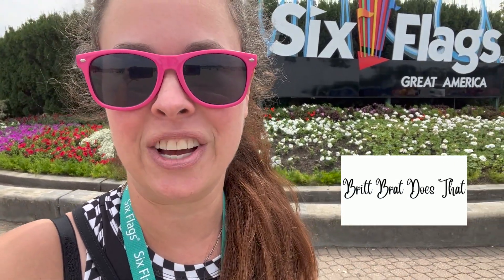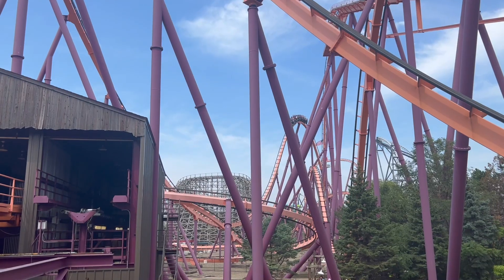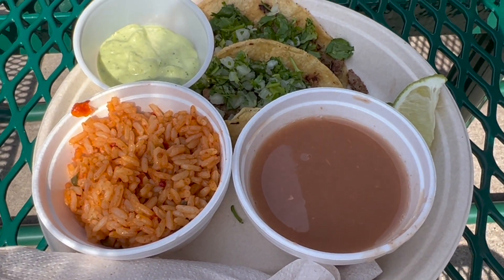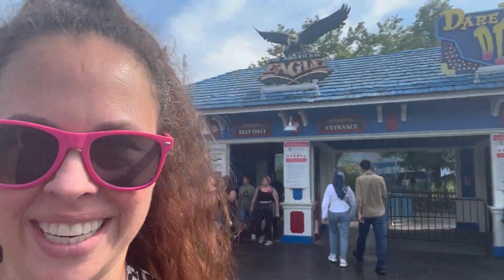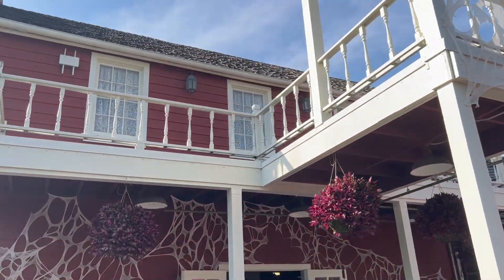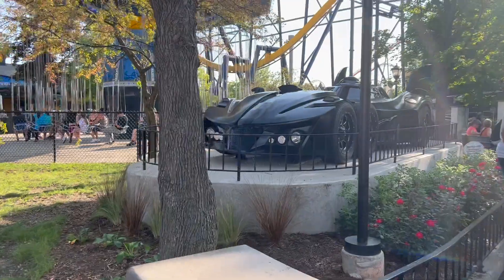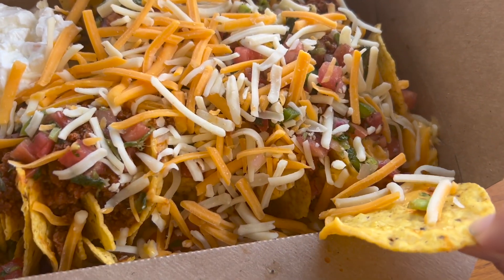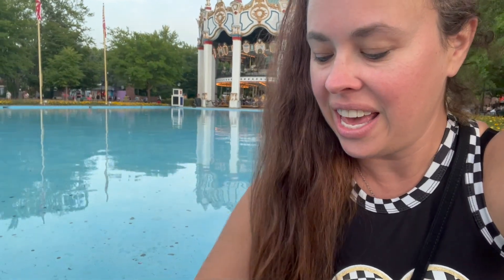Britt Brat Does Six Flags Great America: Coasters & Food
Britt Brat heads Six Flags Great America in Gurnee Illinois on her own to ride some of her favorite rides, eat some of her favorite foods and enjoy the park! We head to Raging Bull, XFlight, American Eagle, Goliath and Batman. We also treat ourselves to Macho Nacho Steak Tacos, JB's BBQ Grande Nacho Platter and the Demon Snack's Strawberry Dole Whip.